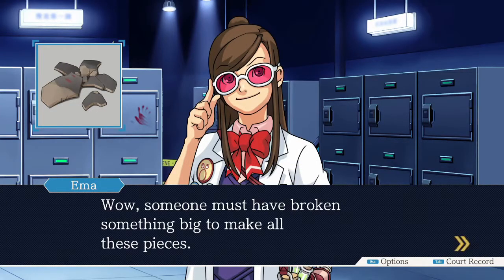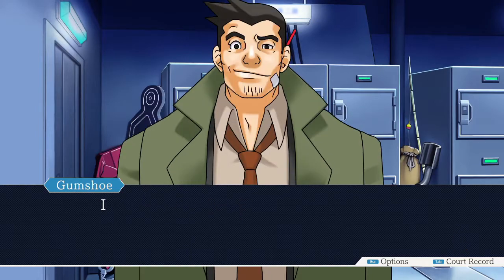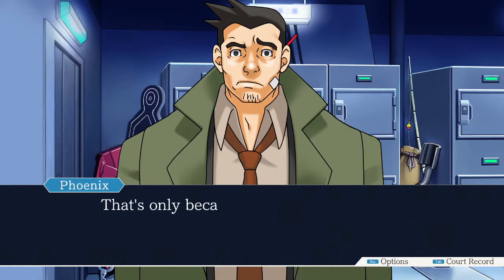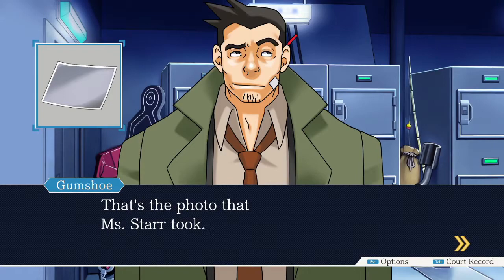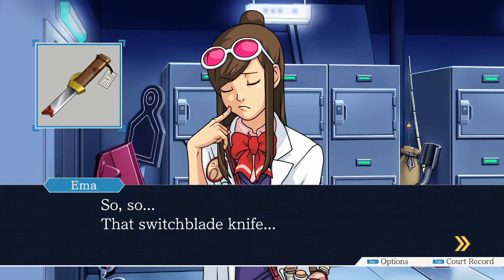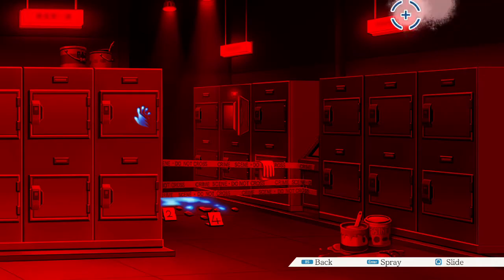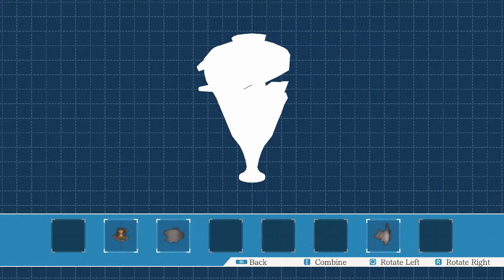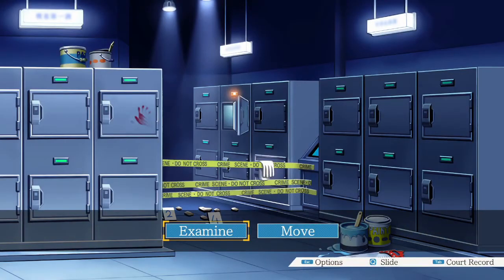Let's Play Phoenix Wright: Ace Attorney Pt. 76 - All Evidence is Appointed to This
Phoenix and Ema finally get into the evidence room, where there's a bevy of finds related to Goodman's death! Oh, and Gumshoe's also hanging out there, that's pretty cool.